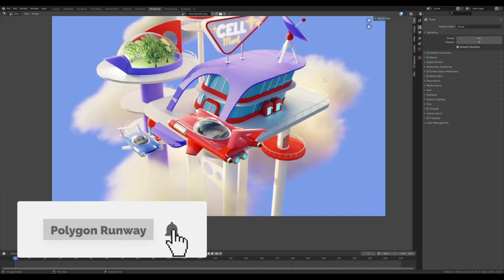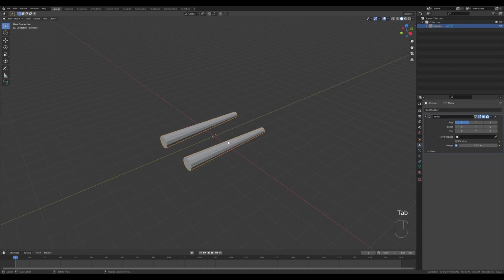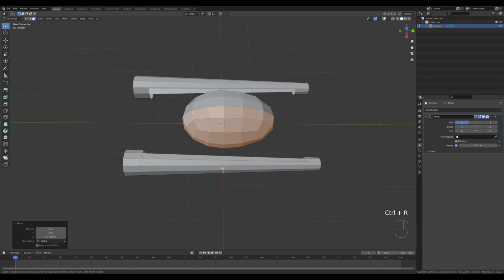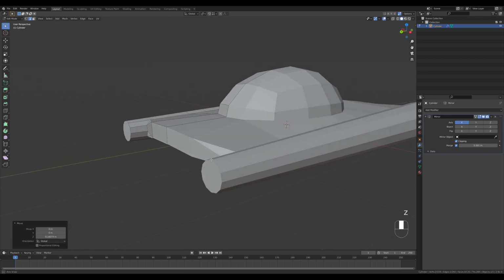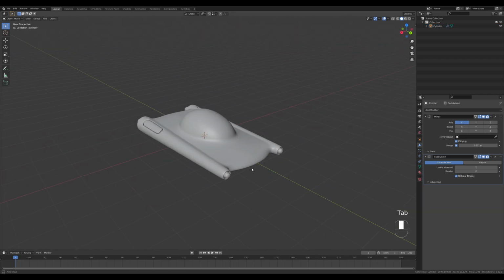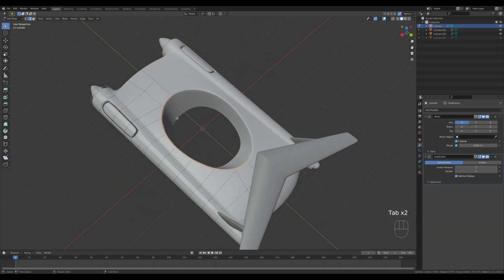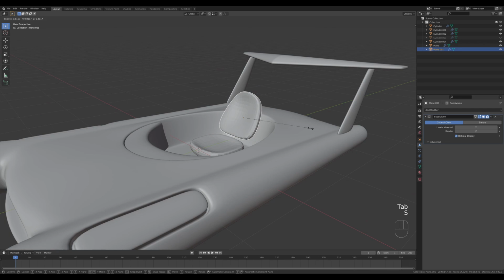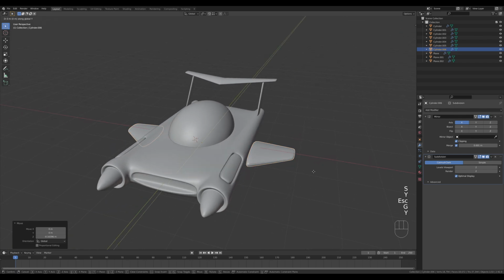Hover Car Tutorial in Blender 2.92 | Polygon Runway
Let's quickly model a retro futuristic hover car design by leveraging basic shapes and connecting them in Blender 2.92
Check out my course with a detailed explanation of my workflow and all the tricks